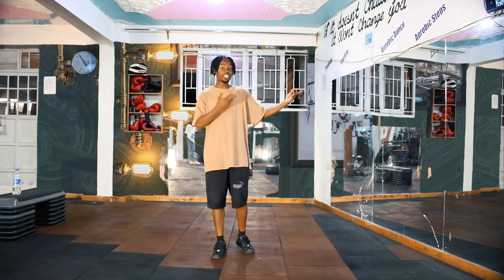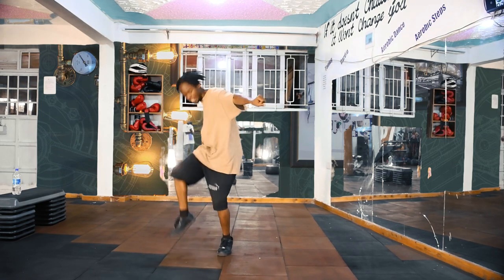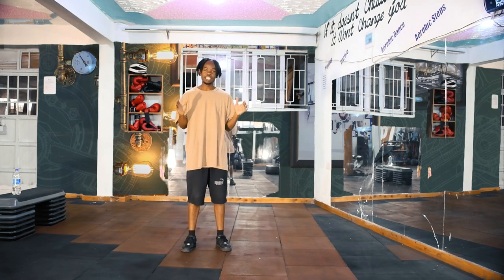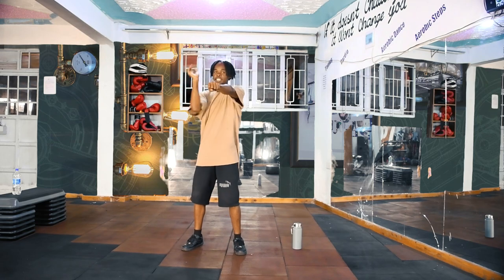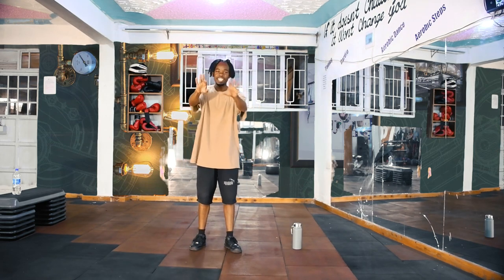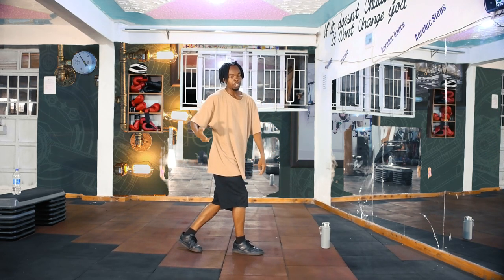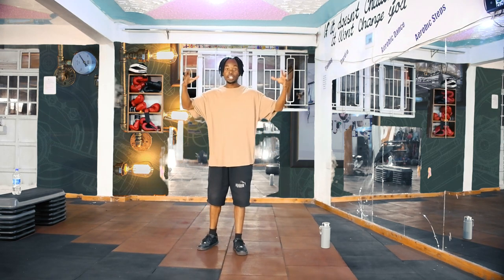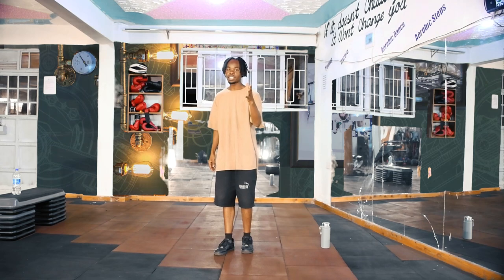5 Dancehall moves for beginners |Utawala School of Dance| Dance Tutorial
Dancehall Dance Tutorial for beginners

NAIROBI KENYA